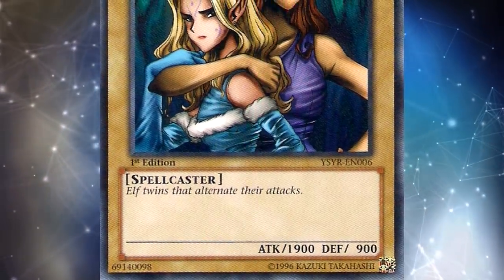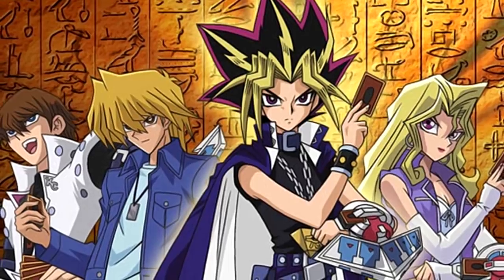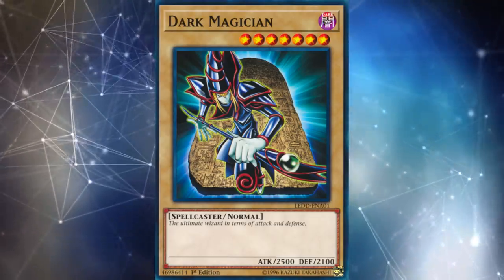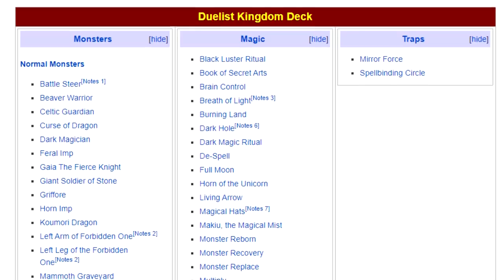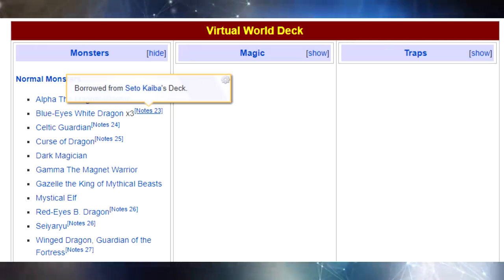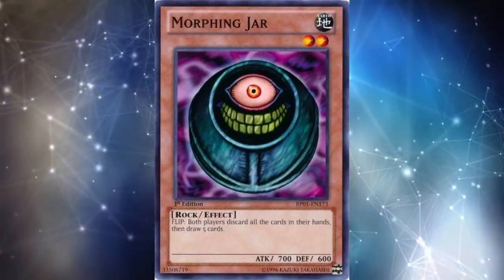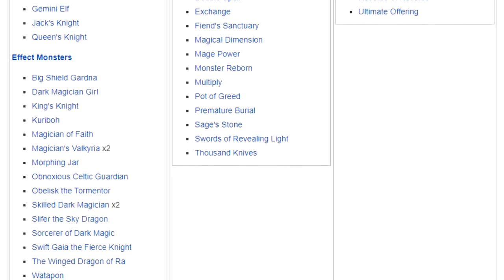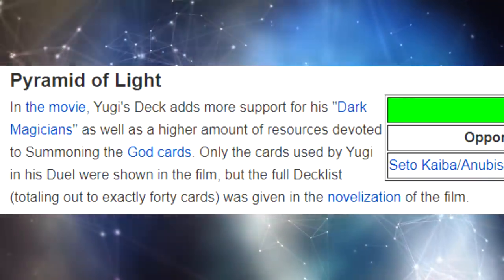Did Yugi Muto Play Gemini Elf?